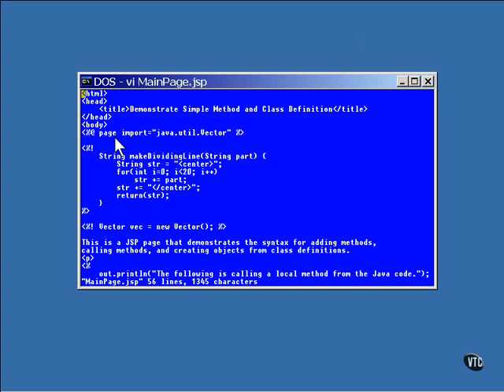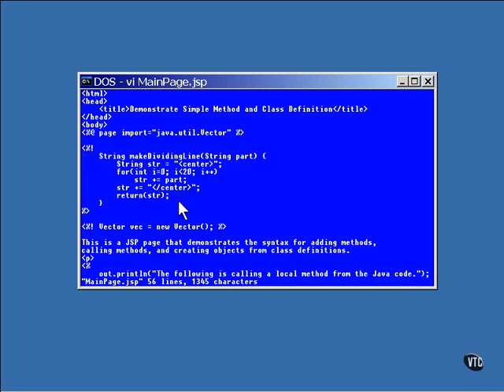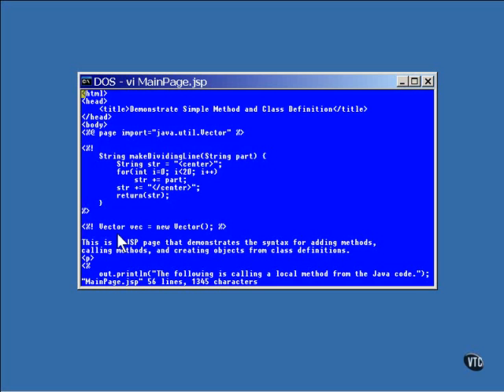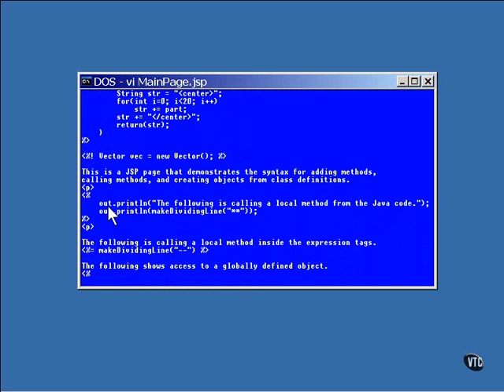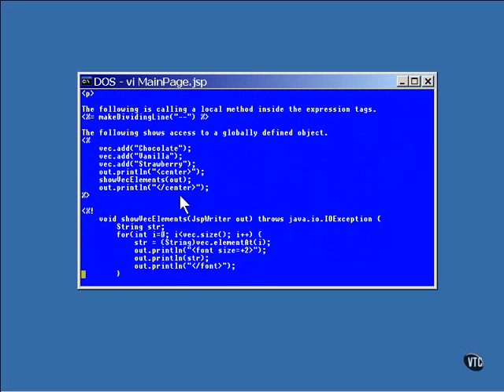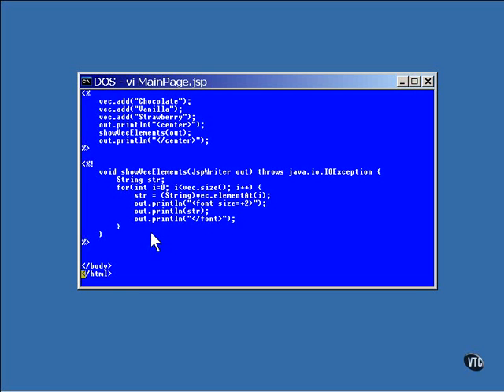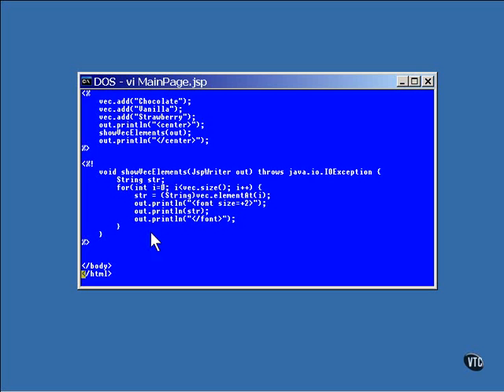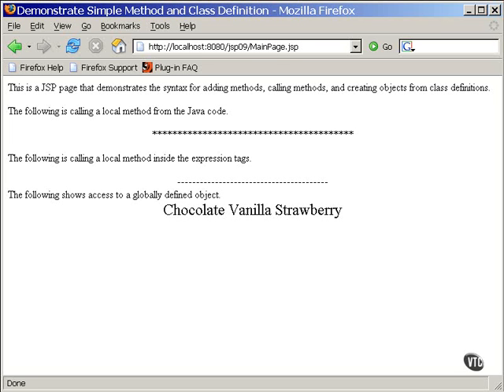21 J2EE Chapter03 JavaServer Pages Code Lesson2 Method & Object References